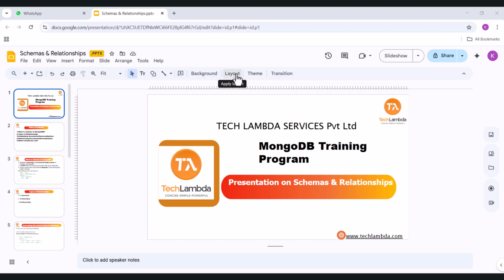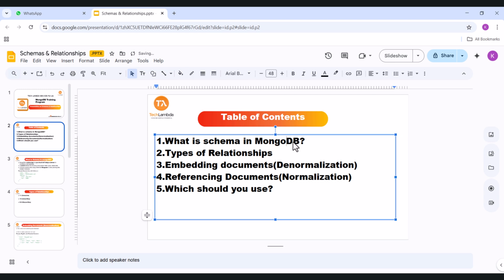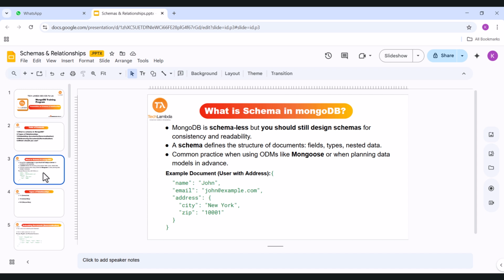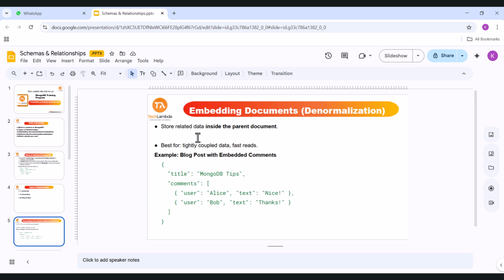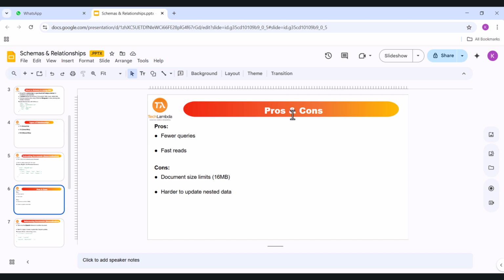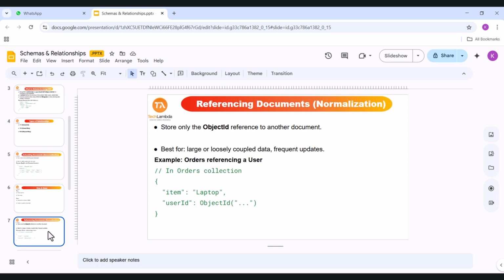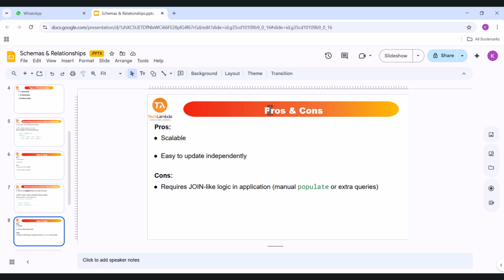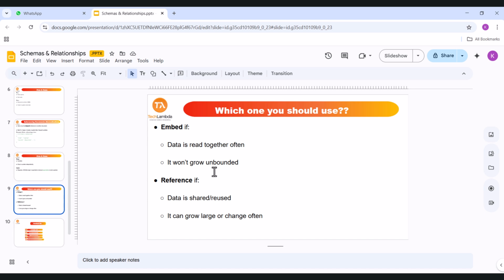"Schemas & Relationships Explained in 10 Minutes! | Master Database Design Fast 🔥"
Unlock the secrets of powerful database design! In this video, we break down Schemas and Relationships in the simplest way possible — perfect for beginners and intermediate developers.

✅ What you'll learn:

What is a Schema?

Types of Relationships (One-to-One, One-to-Many, Many-to-Many)

Best practices for designing relational databases

Whether you're working with SQL, MongoDB, or just getting started in backend development, this is a must-watch!